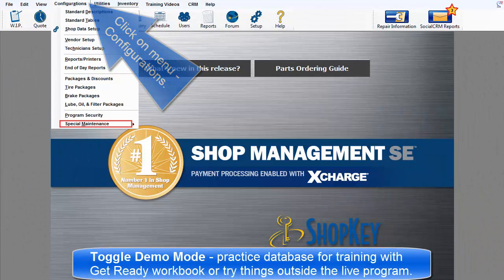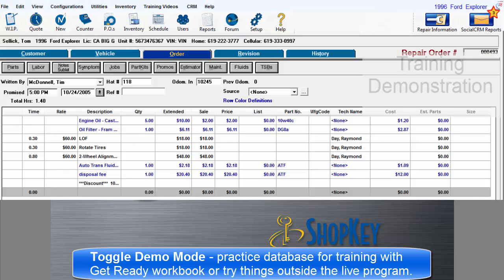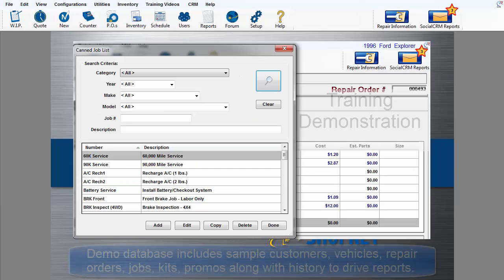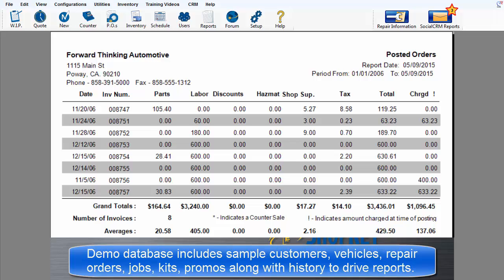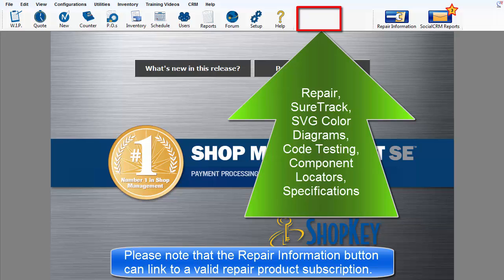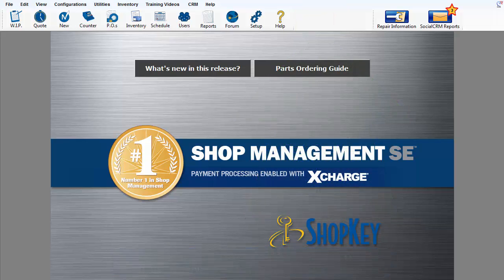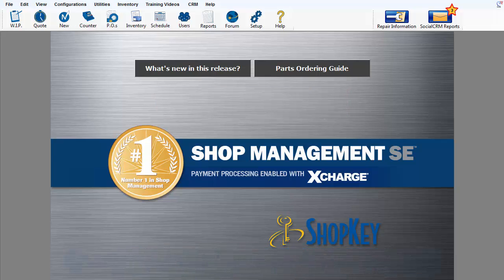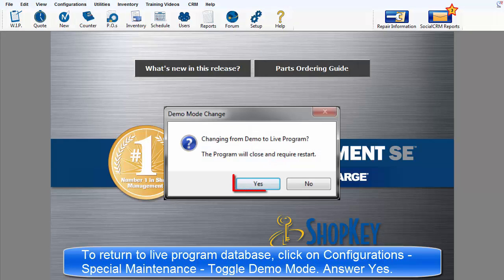ShopKey Mgmt SE - Toggle Demo Mode